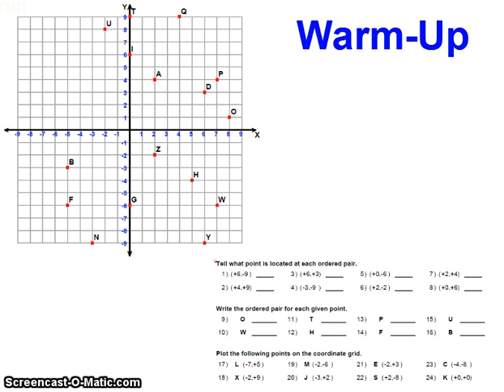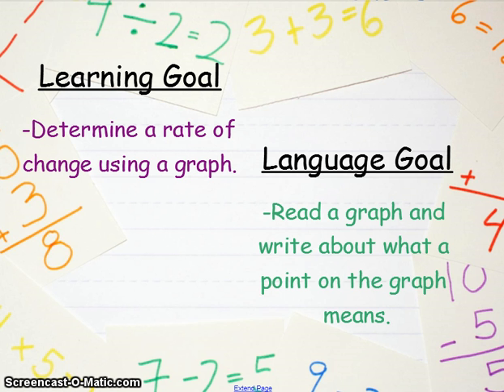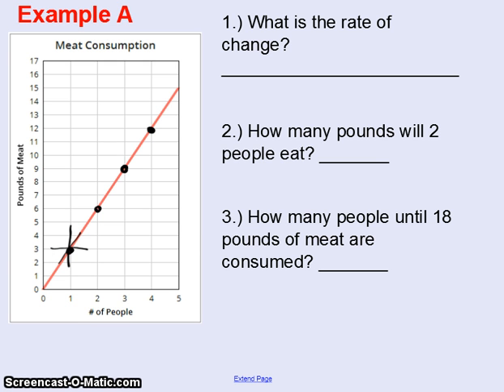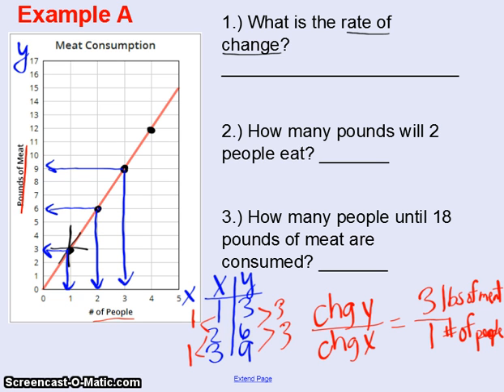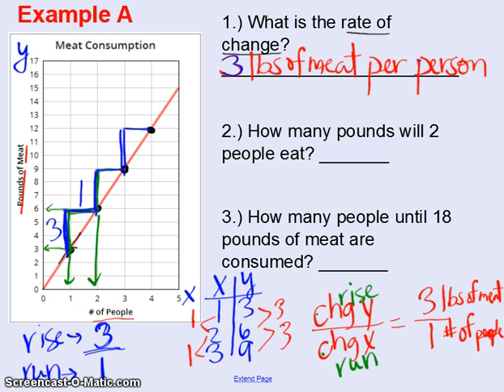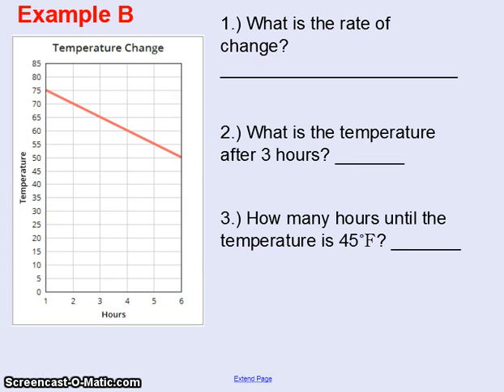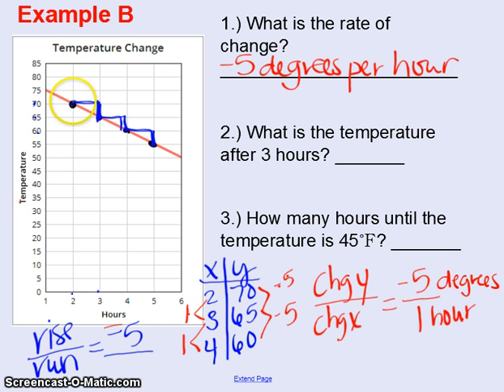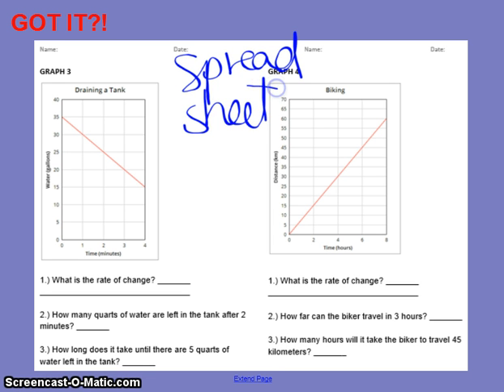Constant Rate of Change Graphs